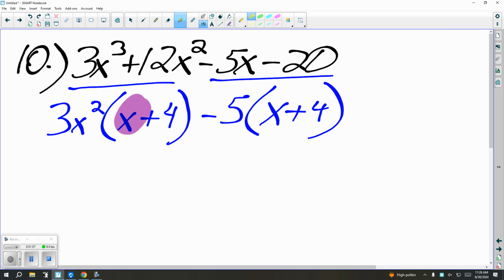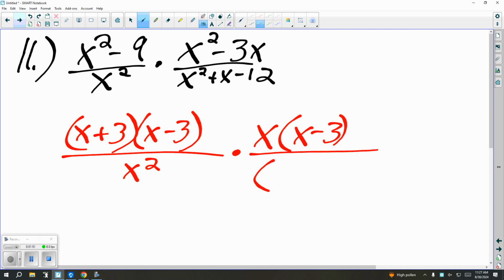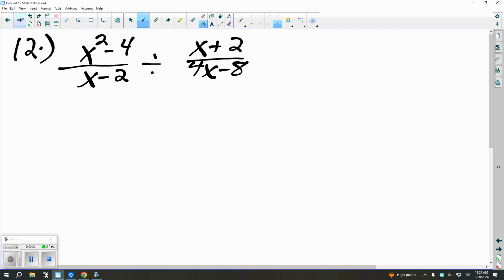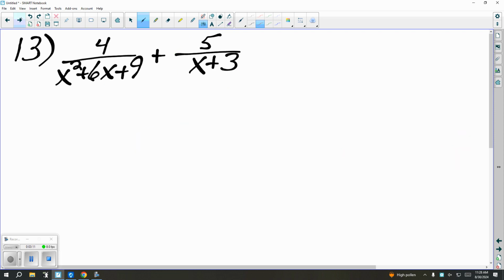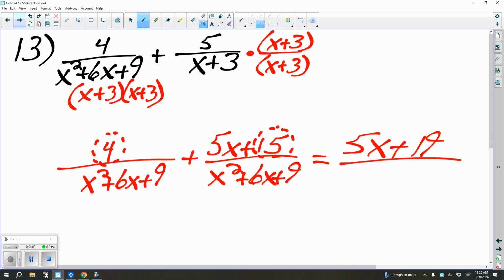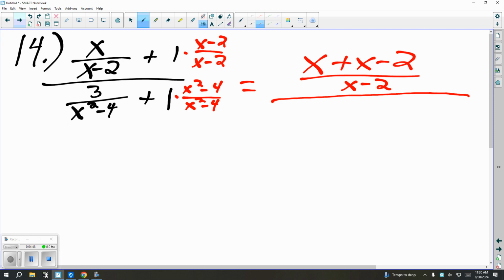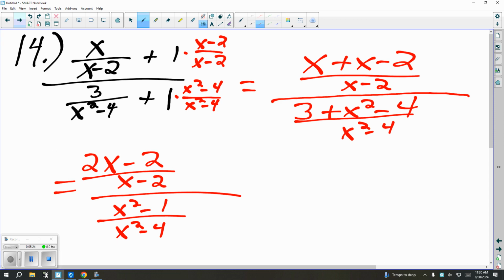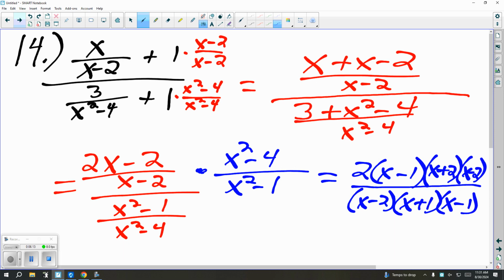Review wks...super lame.